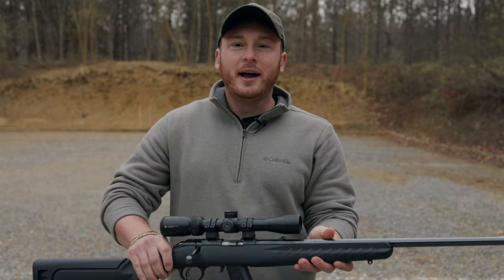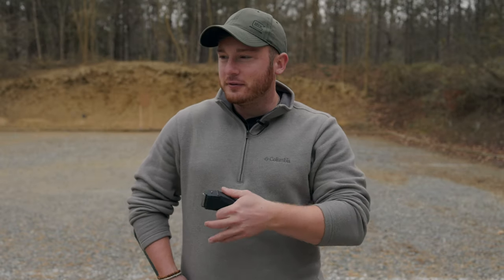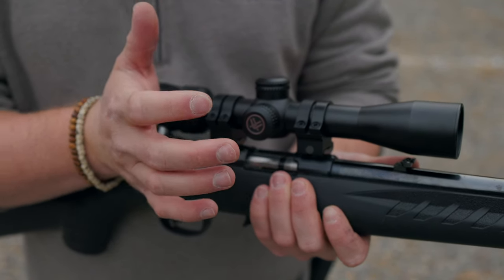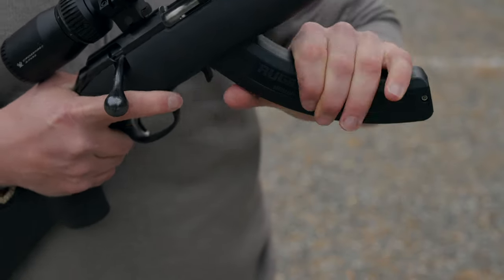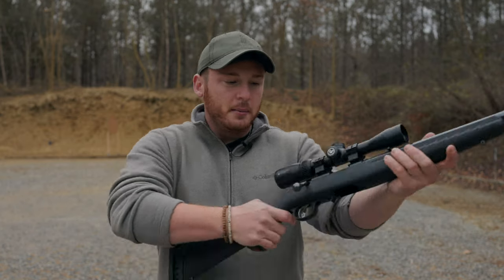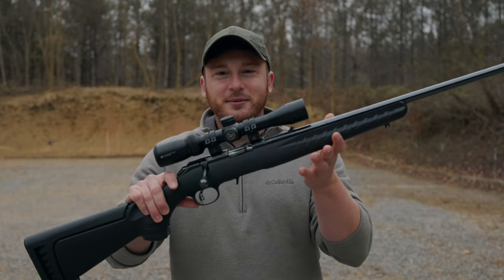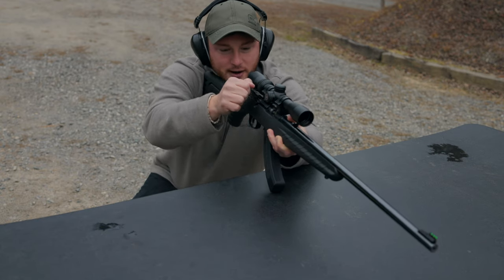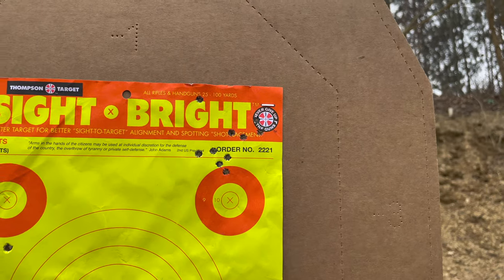Ruger American 22LR Bolt-Action Rifle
In this video we revisit the Ruger American 22LR Bolt-Action Rifle for the second time. It's been a little while and I wanted to rehash some of the things that make this rifle so amazing.

PISTOL RED (GREEN) DOT SIGHT
WEAPON-MOUNTED LIGHT
RIFLE RED (GREEN) DOT SIGHT
RIFLE SLING
ULTI-CLIPS FOR HOLSTERS
BUCK UTILITY KNIFE
GERBER SELF-DEFENSE KNIFE
BEST EDC FLASHLIGHT
TACTICAL EDC BACKPACK
GLOCK 19 NIGHT SIGHTS
GLOCK 19 TALON GRIPS
GLOCK 43X NIGHT SIGHTS
GLOCK 43X TALON GRIPS
SPRINGFIELD XDM-10 TALON GRIPS
VORTEX RIFLE SCOPE
HARRIS RIFLE BIPOD
5.11 TACTICAL BELT
KA-BAR KNIFE
GERBER MULTI-TOOL
MORE AFFORDABLE CAMERA
LENS I USE
GO PRO I USE
MICS I USED